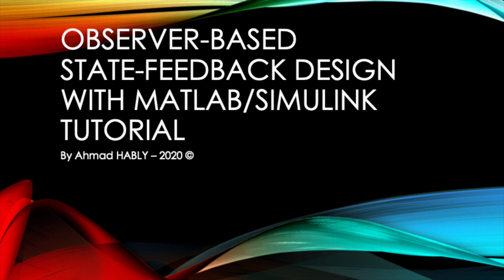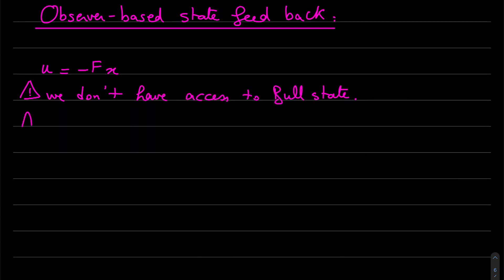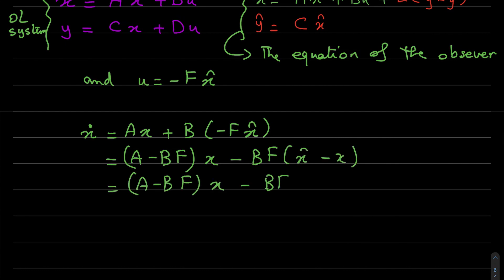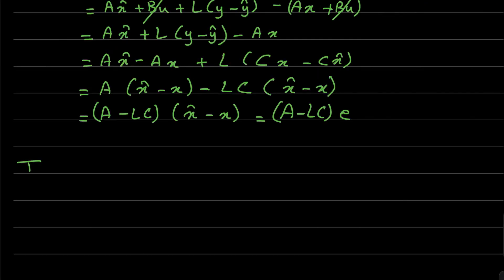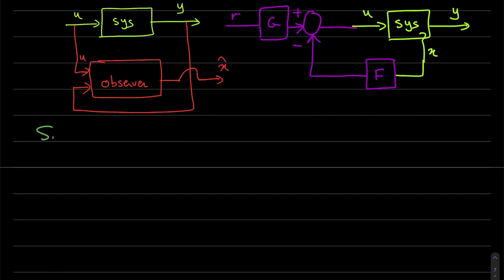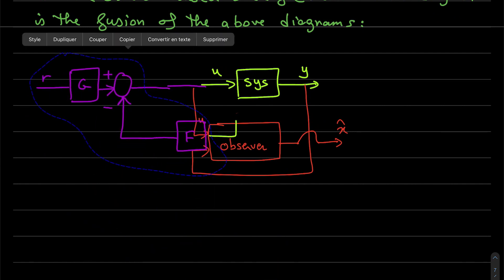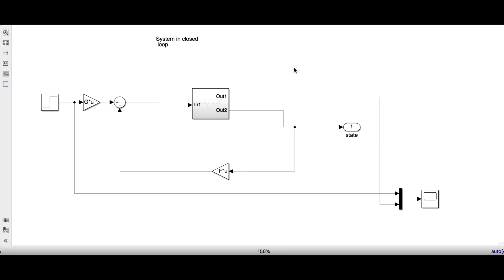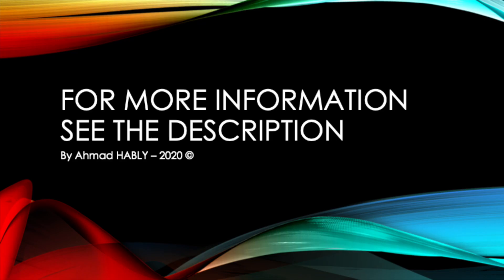State Space Control - Observer-based State feedback design with Matlab/Simulink implementation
Here we talk on observer-based state feedback control. In other words the combination of a controller with an observer.